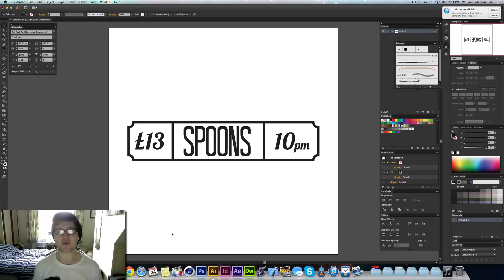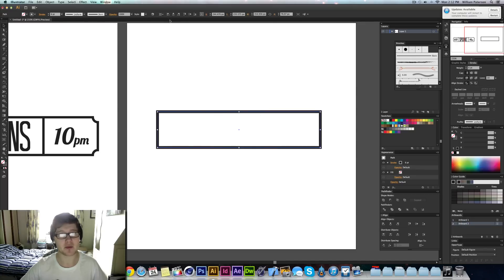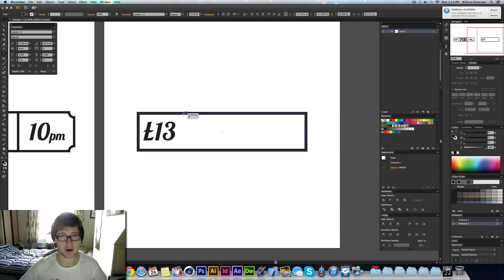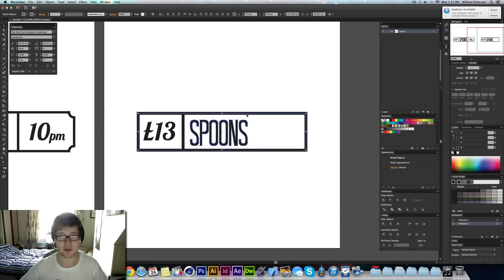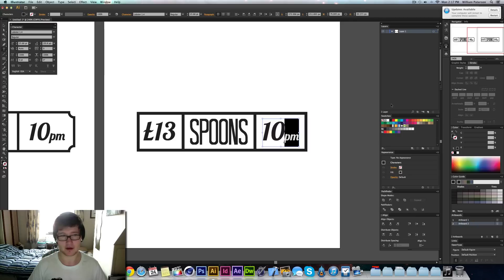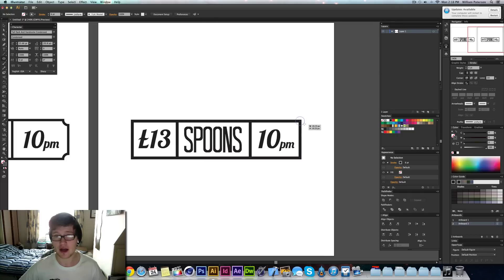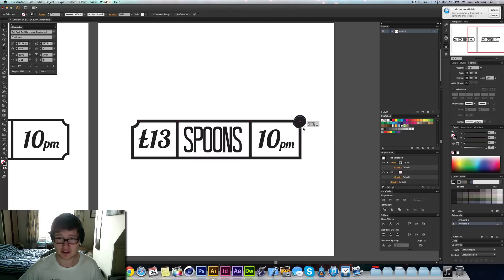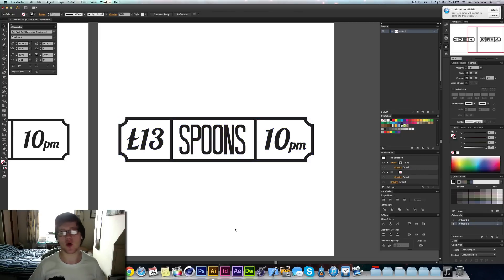How to Create Retro Banners In Adobe Illustrator CS6